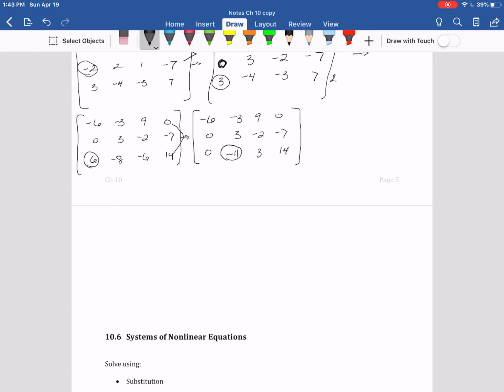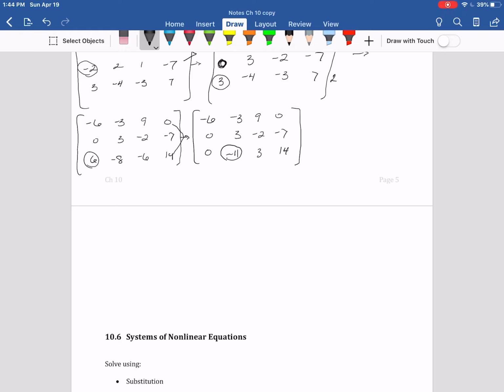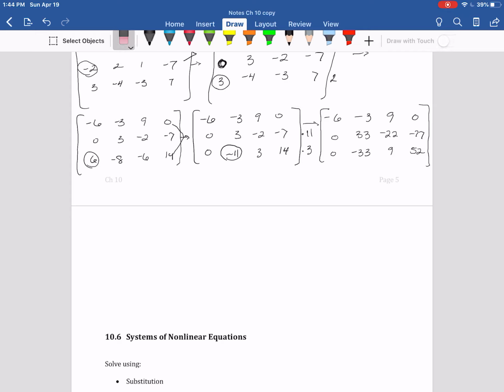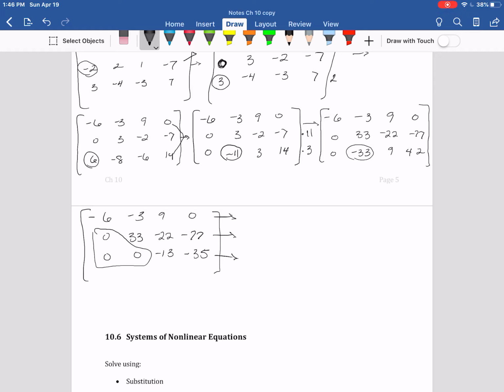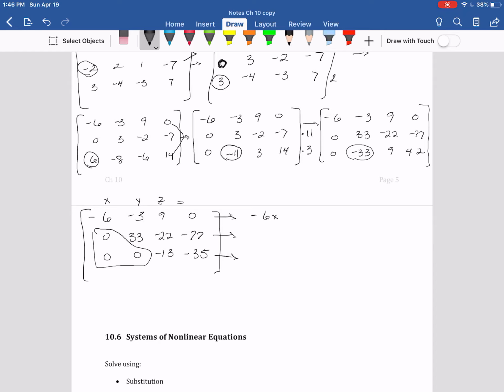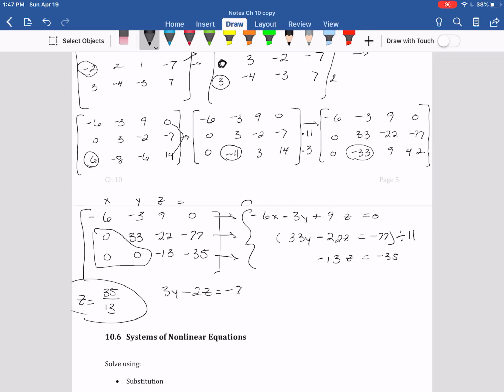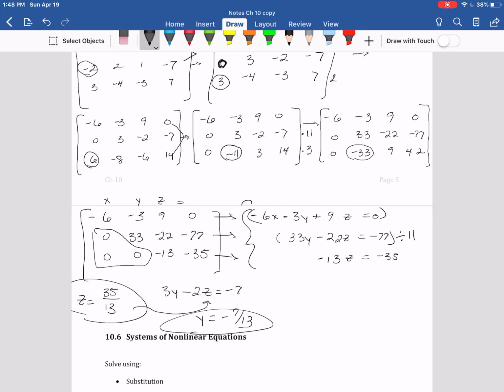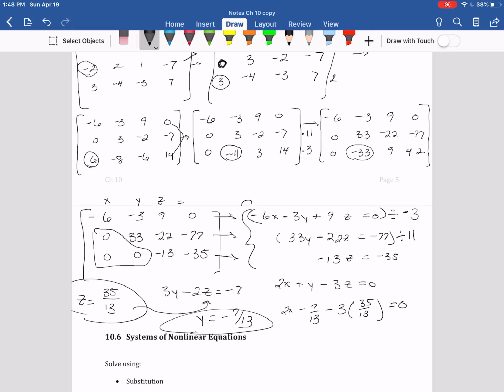10 2 video part 4